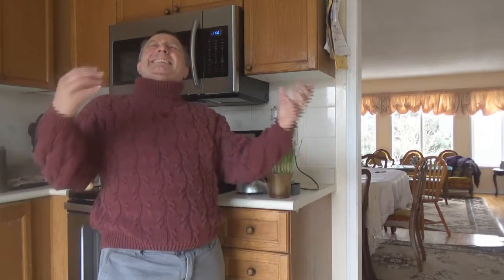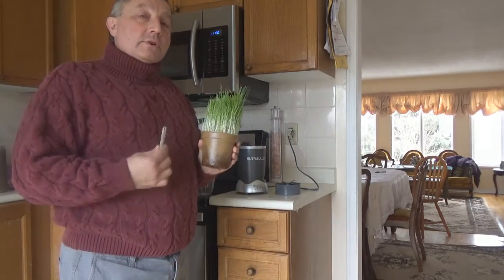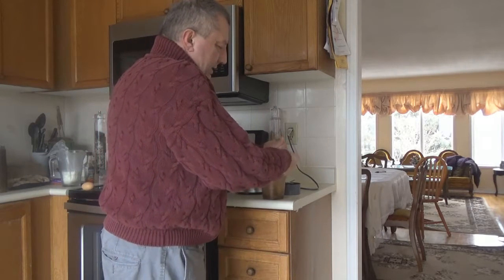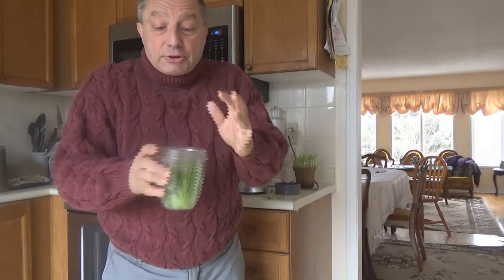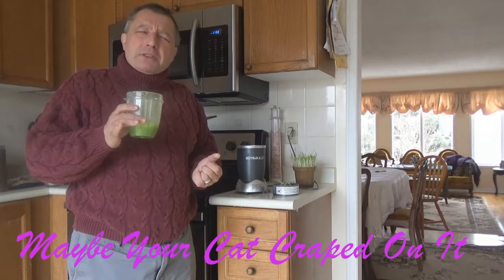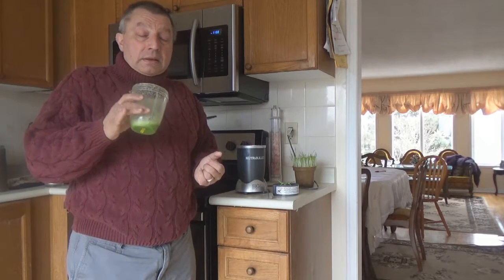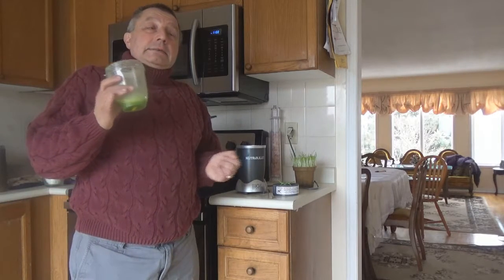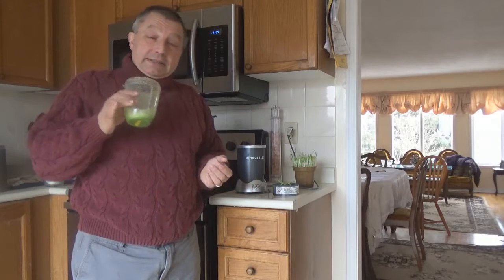Horrible But Healthy Grass Smoothy